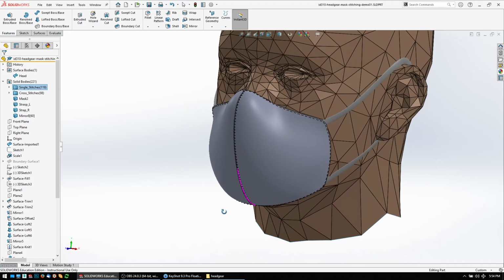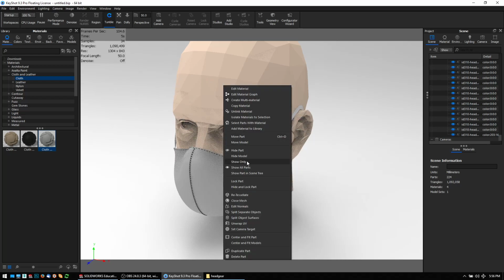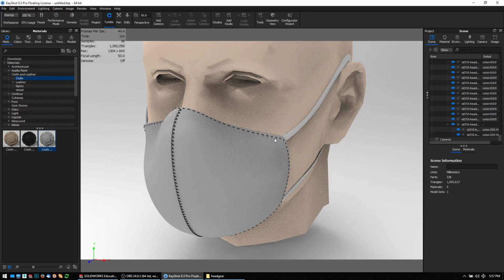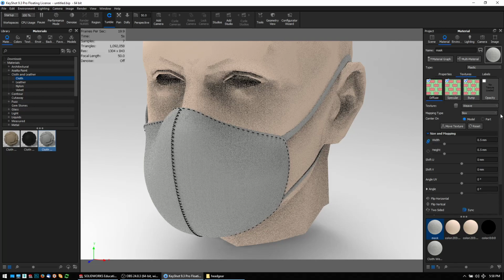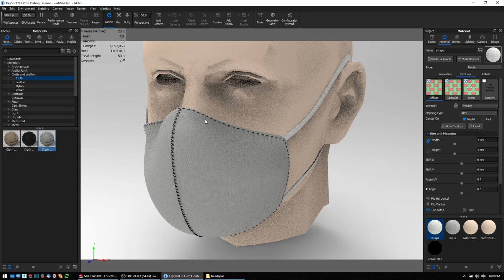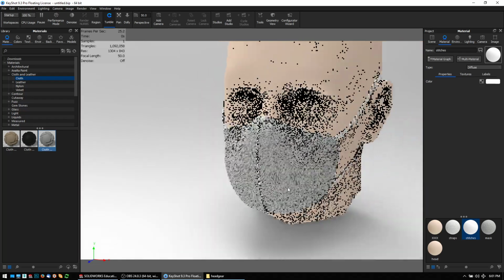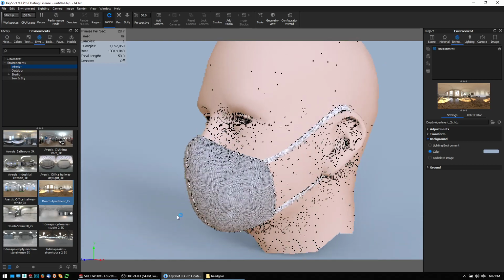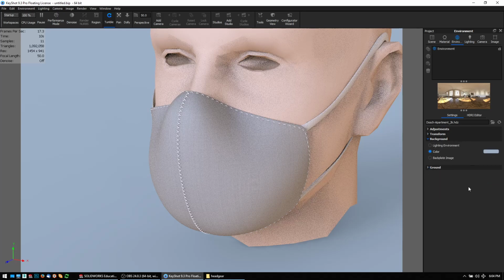SolidWorks Stitching 04: KeyShot Rendering